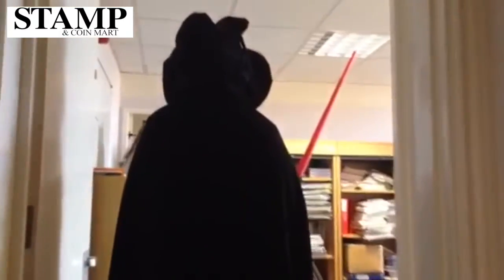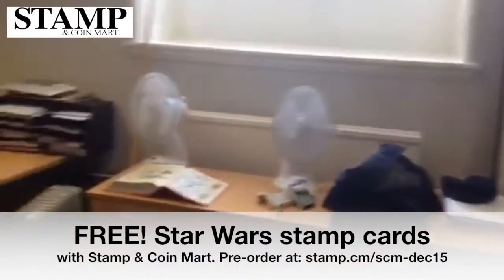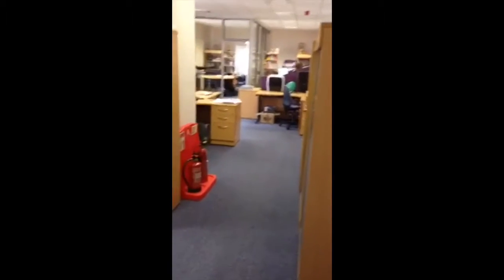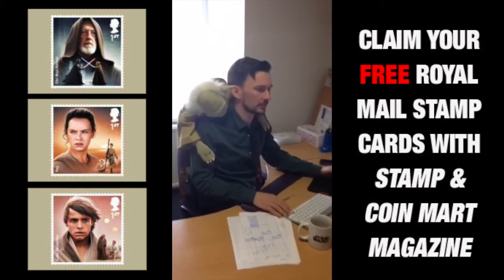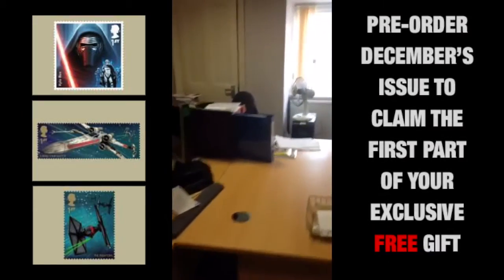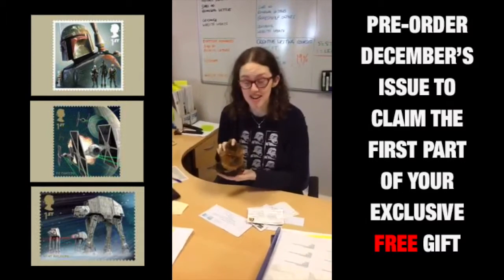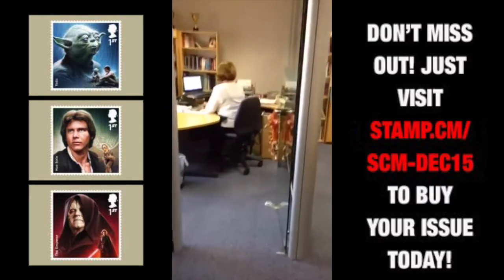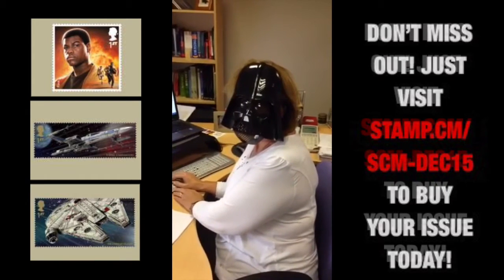FREE Star Wars postcards! - how to claim your FREE gift!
Claim FREE Star Wars stamp cards, courtesy of Royal Mail, with the December, January and February issues of Stamp & Coin Mart. Pre-order the issues today and guarantee your FREE Star Wars gifts!